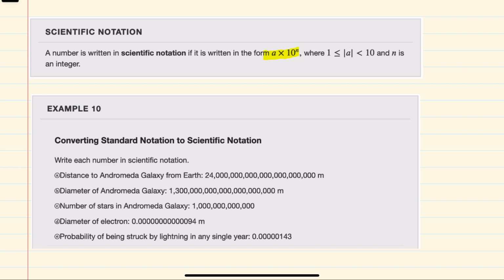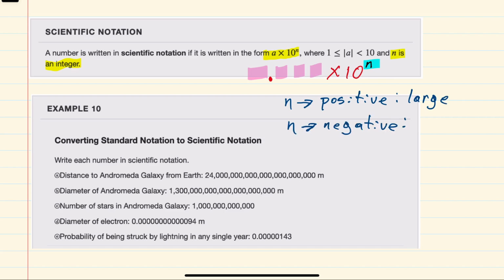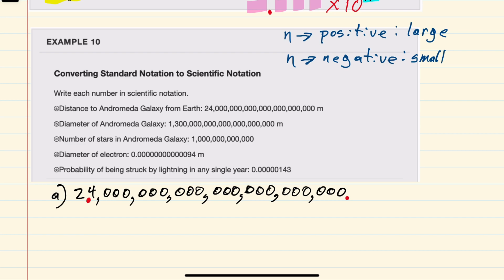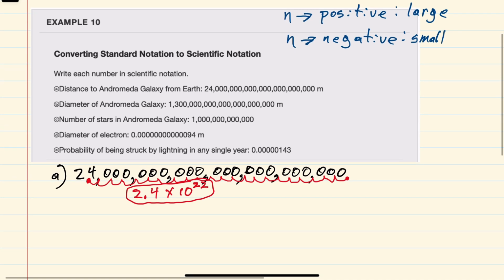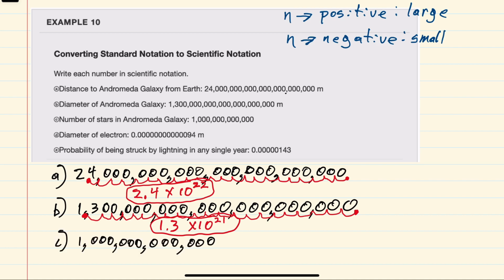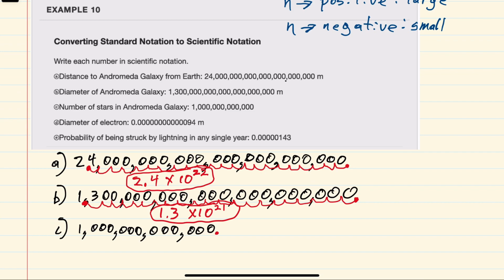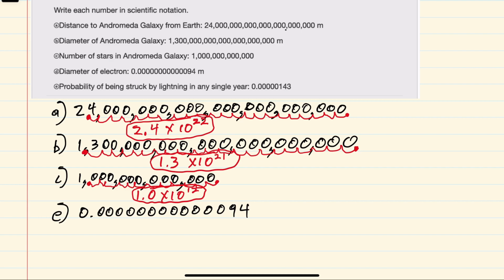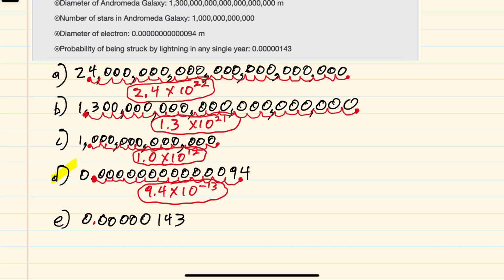Converting Standard Notation to Scientific Notation | OpenStax College Algebra